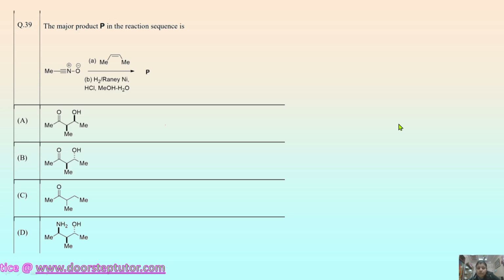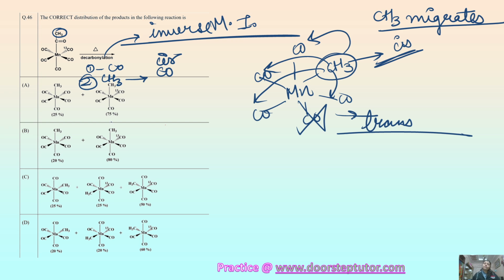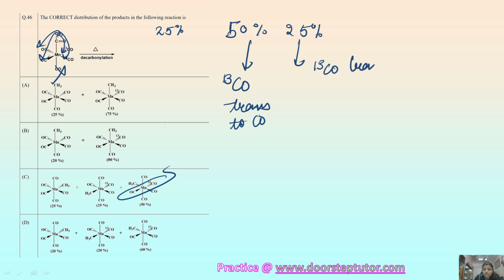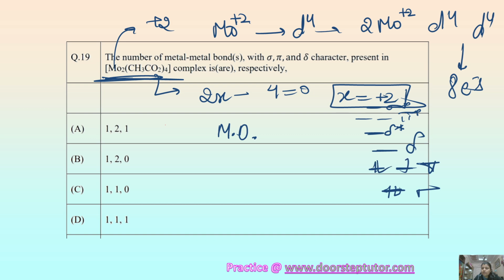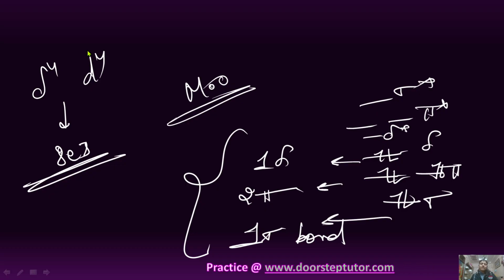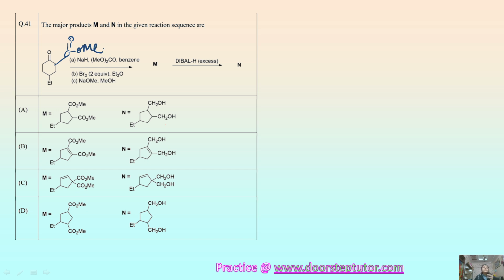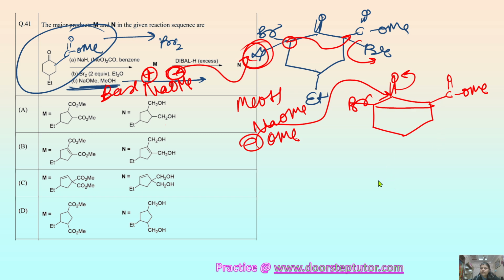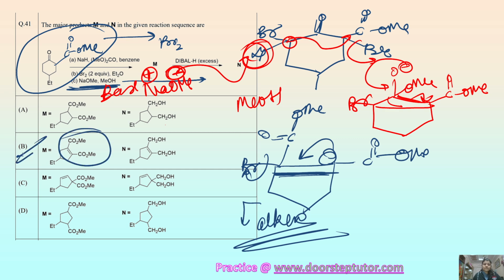GATE Chemistry 2023: PYQ Solutions | Important for GATE Chemistry 2024